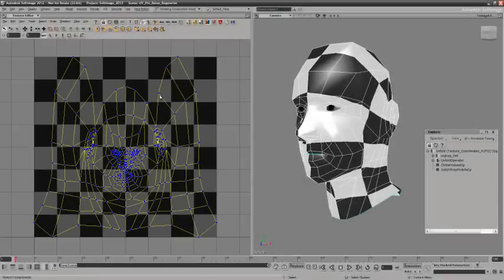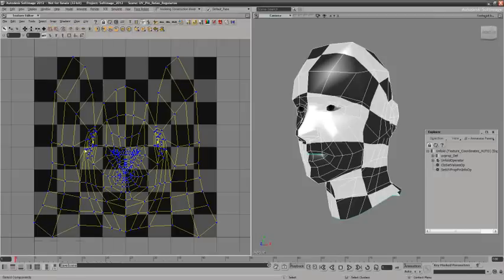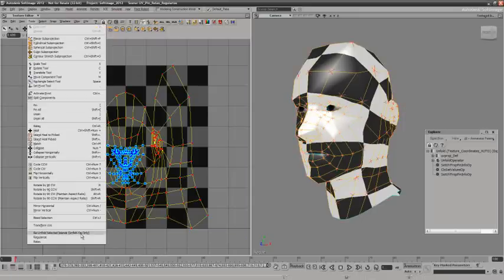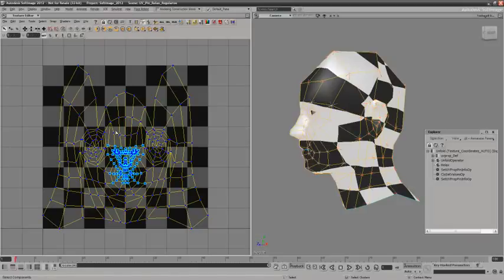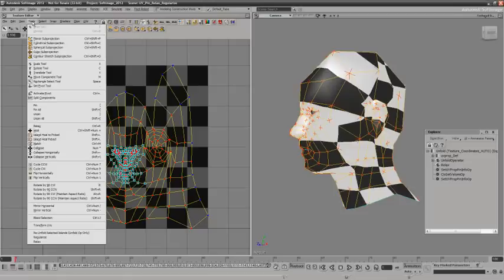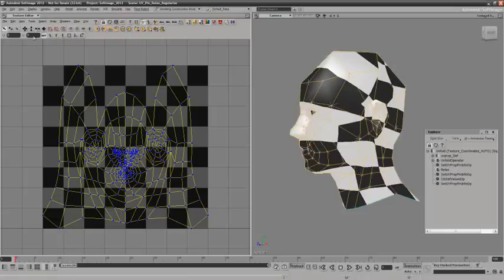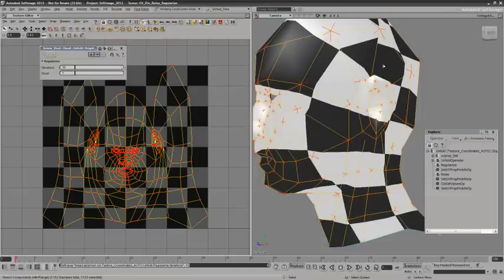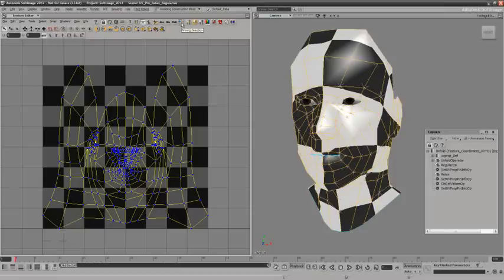Softimage 2012 - UV Unfolding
Autodesk® Softimage® software is a high-performance 3D application that enables you to use intuitive, non-destructive workflows to help create stunning character animation and effects. With differentiated tools for facial animation, the powerful Interactive Creative Environment (ICE), enhanced interoperability with Autodesk® Entertainment Creation Suite Premium products and new tools that embrace the latest technology trends, Softimage 2012 helps bring an innovative edge to your TV, game or film pipeline.